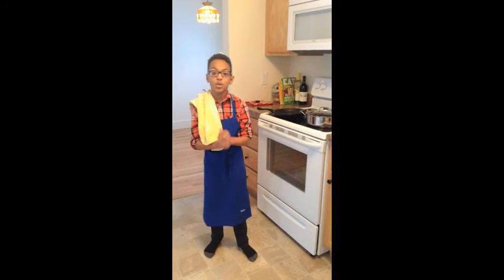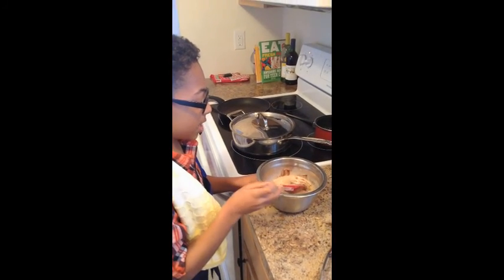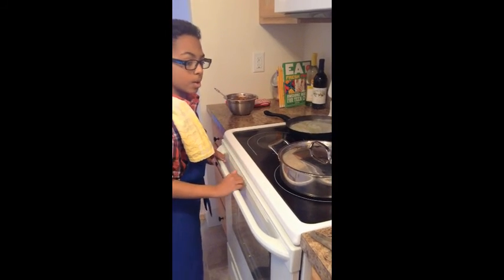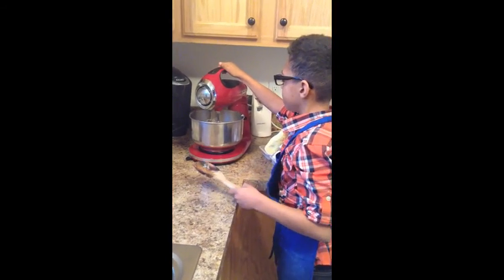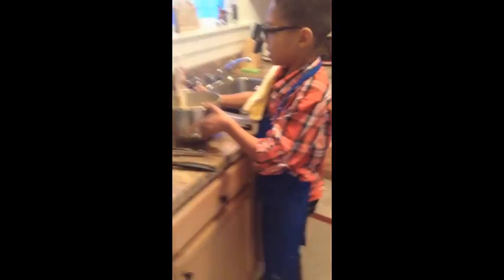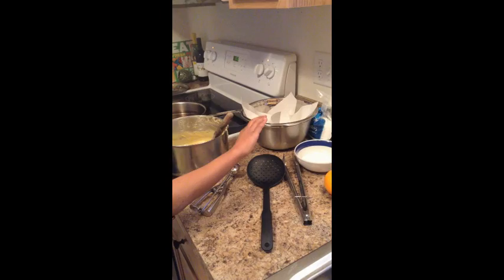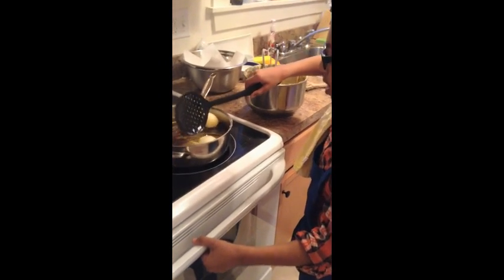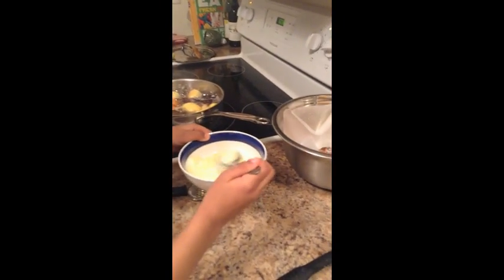AJ Moore Makes Orange Zeppole with Chocolate Dipping Sauce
Adrian is cooking his signature dish for the Food Network Kids Cook Off.  Orange Zeppole with chocolate dipping sauce.